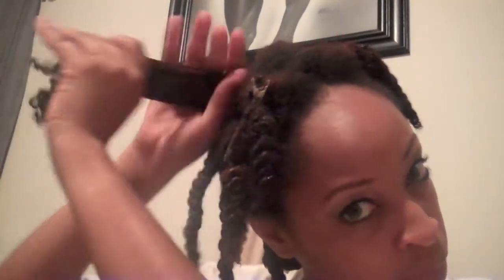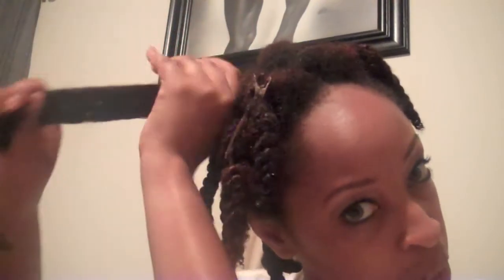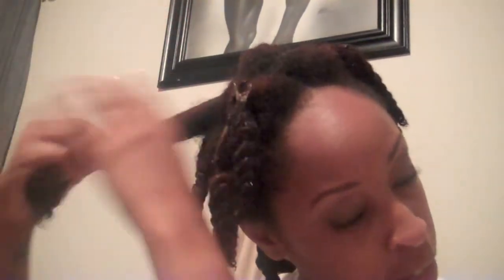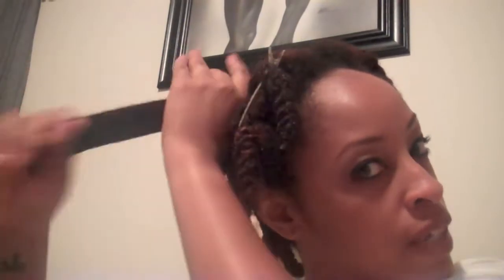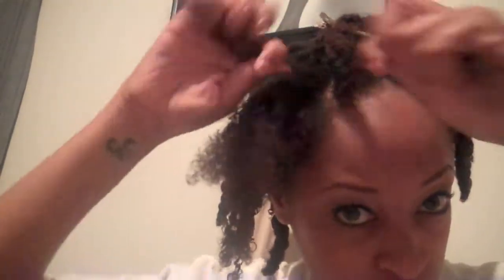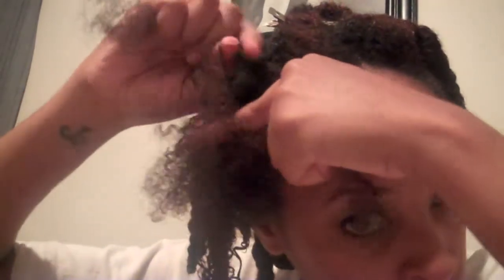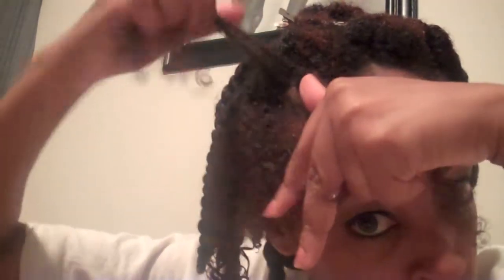Styling After Straightening and a New Product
Sorry I've been gone so long! ;-). I used Keracare Twist and Define and the Naptural85 twist method for this style,